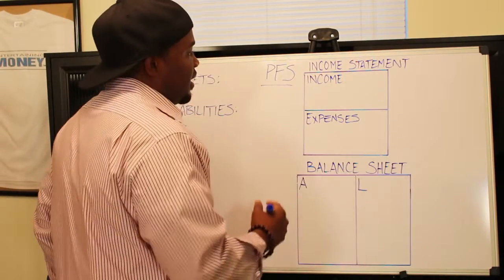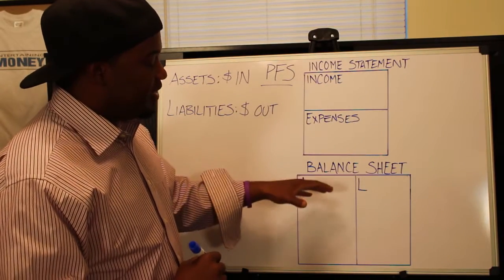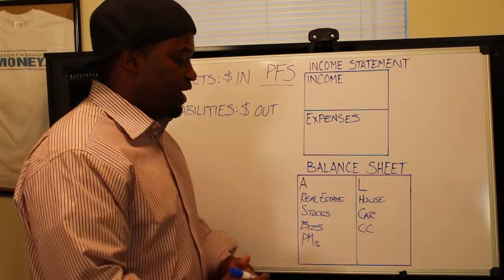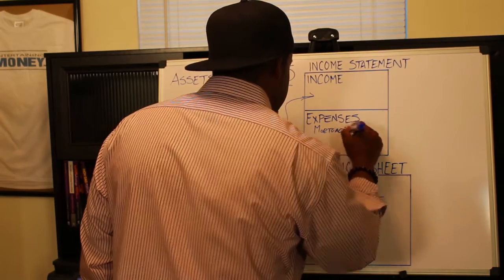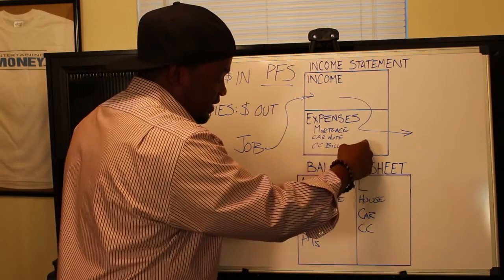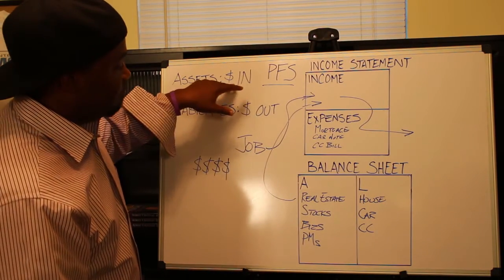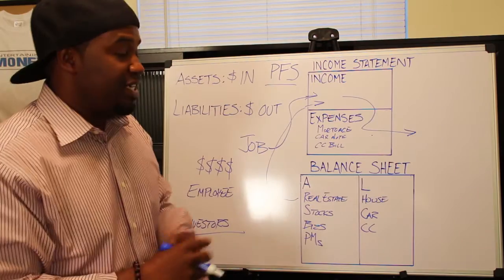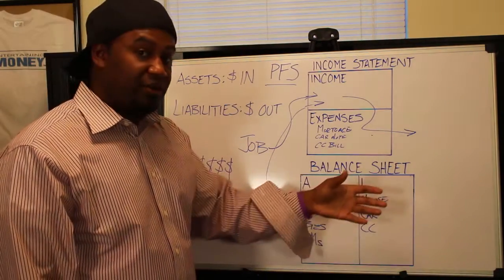Intro to the Personal Financial Statement - Entertaining Money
A brief introduction to the personal financial statement (PFS), a very important tool in financial education.